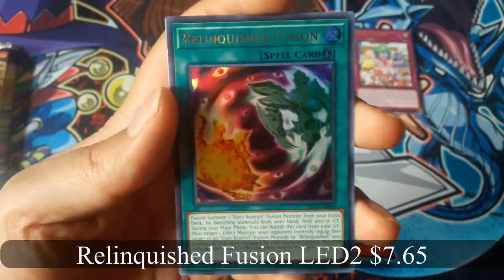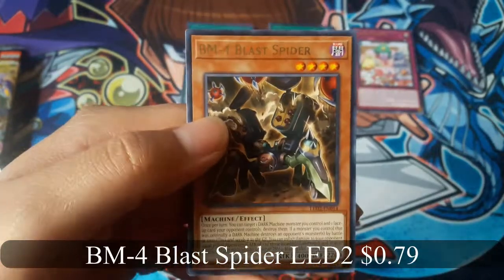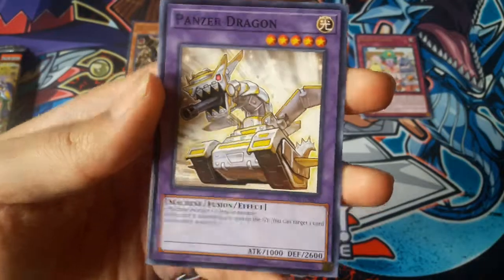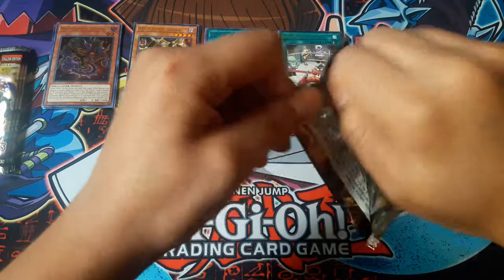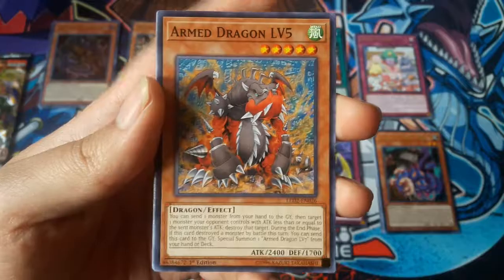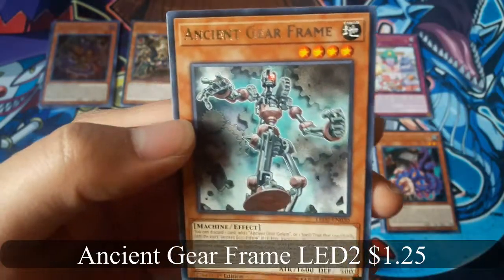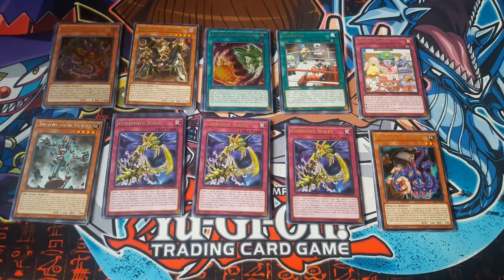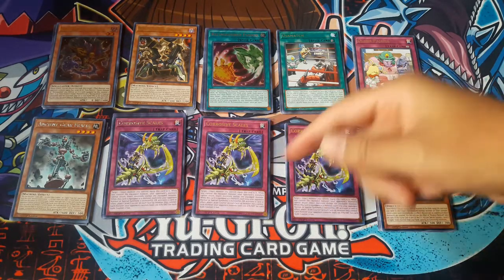Yu-Gi-Oh! Legendary Duelists: Ancient Millennium pack x10 opening.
My Yu-Gi-Oh! Legendary Duelists: Ancient Millennium pack opening. What other openings would you want to see?